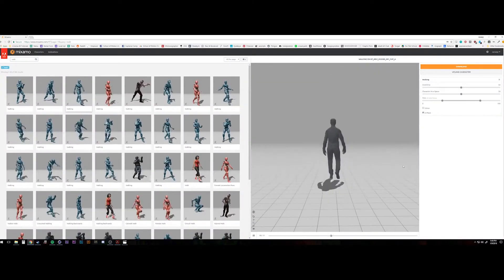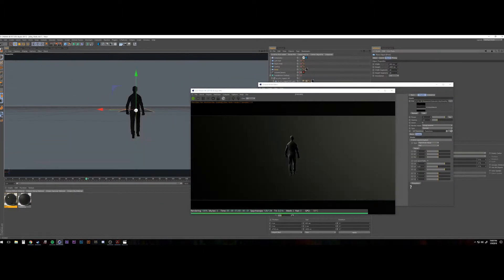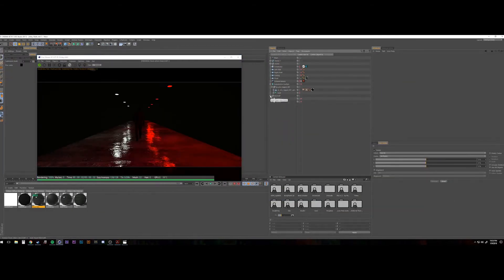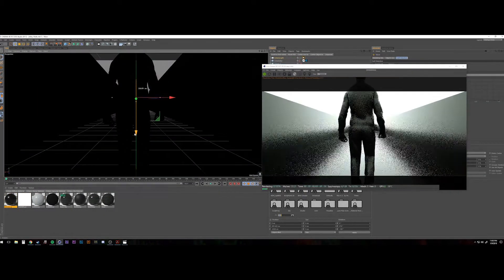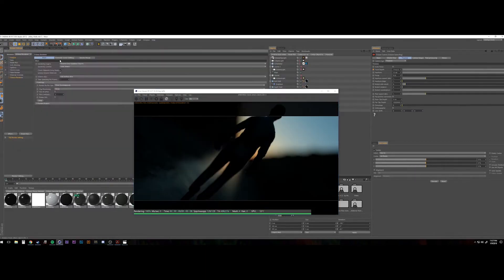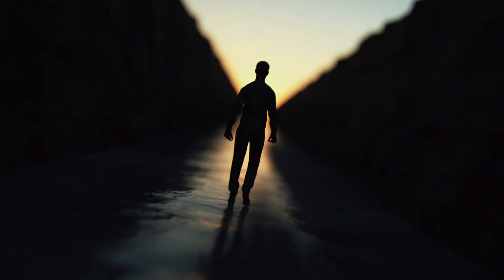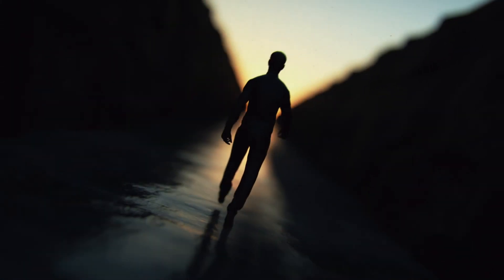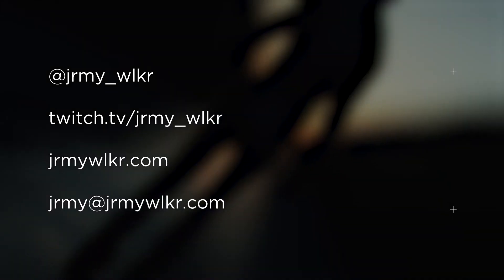The Drill_002 // Mixamo Dude in C4D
This week I experiment with importing MoCap data from Mixamo.com and building a simple environment for the character to interact with. I also animate and composite in After Effects.